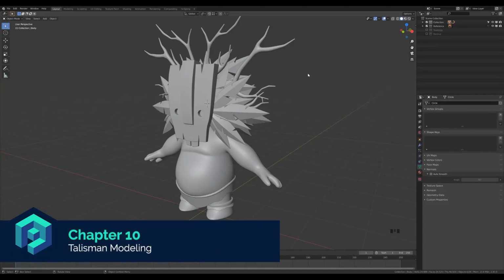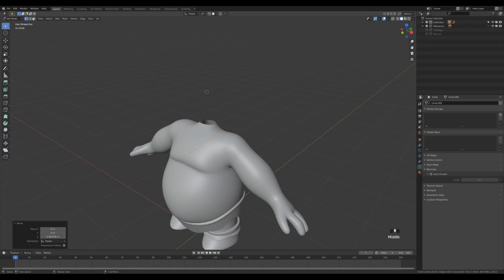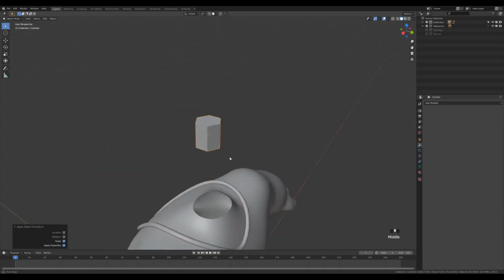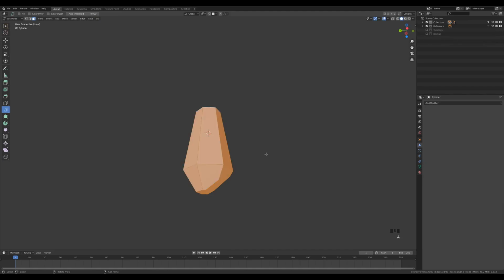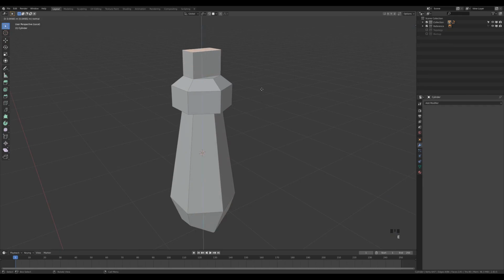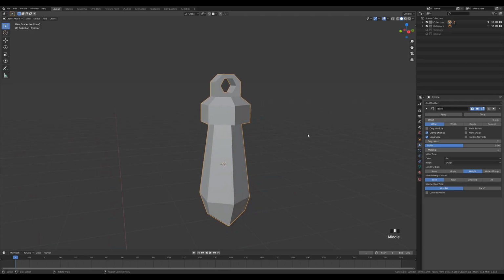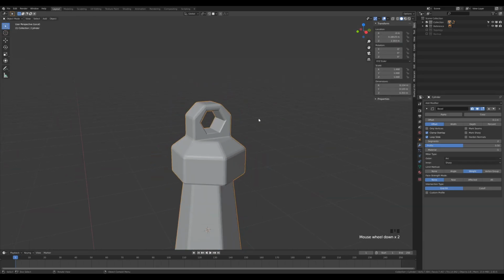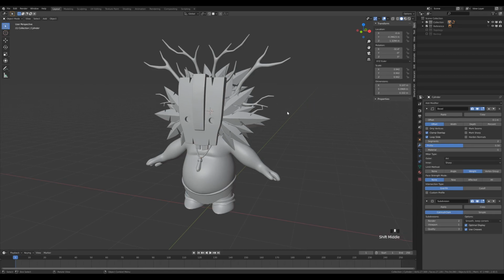03--10 Talisman Modeling Polygon Runway